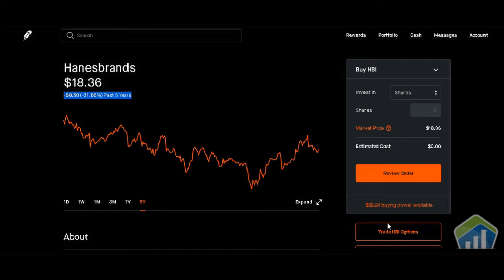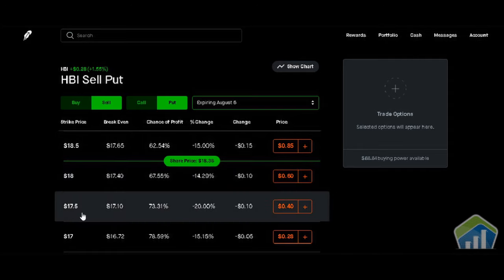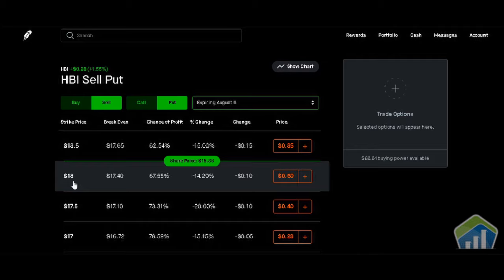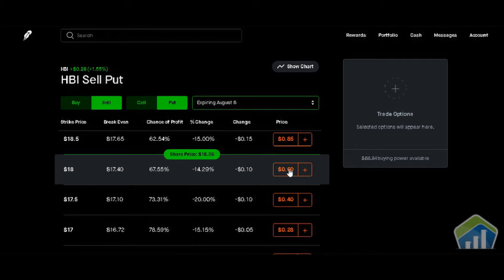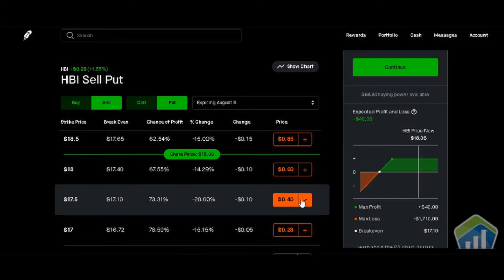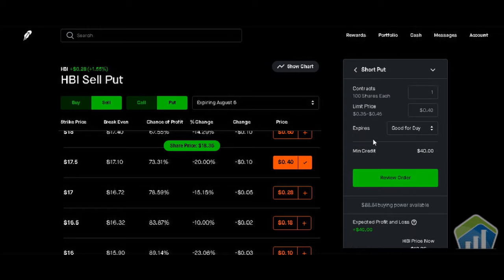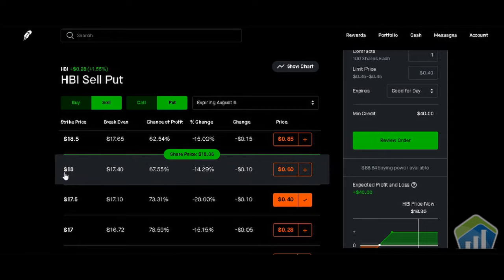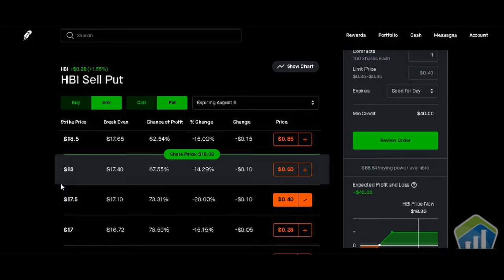Trade Idea #20 (HBI) Cash Secured PUT Option: How to Setup a Hanesbrands Cash Secured Put Option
Ideal Trading Idea's:  Trade Idea #20 using (HBI) stock as my example.  I'll be showing you How To Do a Hanesbrands Inc, Cash Secured PUT Option on the Robinhood platform with a Strike Price of $18.00 & $17.50 for (1) HBI Option contract to sell and make profits.  You'll received $0.40 - $0.60 per share of HBI Cash Secured Option contract you've placed, which means you receive $0.40 x 100 or $0.60 x 100 for (1) contract or $40 to $60 for (1) HBI Option contracts in an upfront cash credit for the Hanesbrands stock deal.  I'll be showing you How To Do this Hanesbrands Cash Secured PUT Option and give you a first hand look at the trade I've put in, the timeframe & at what Premiums were available and paid out to me for HBI stock.

🔥🔥 Webull Will Hook You Up With Up to 2 FREE STOCKS